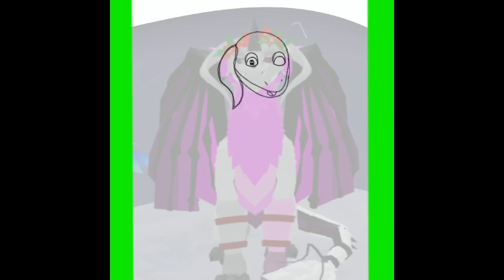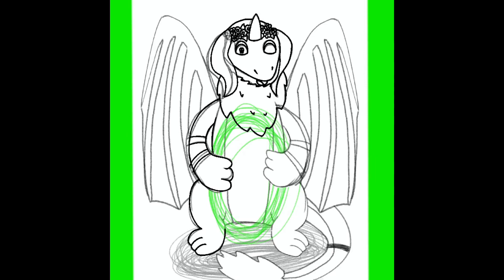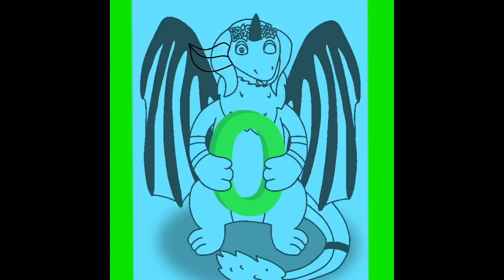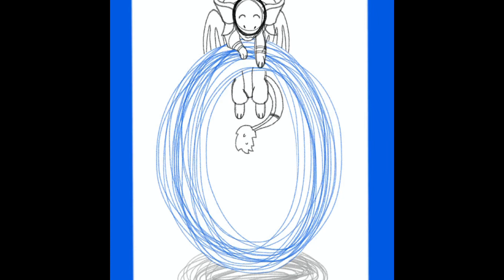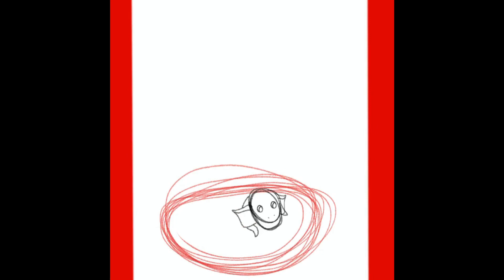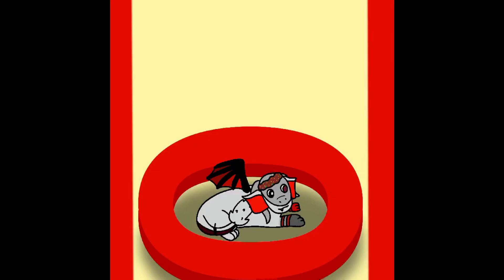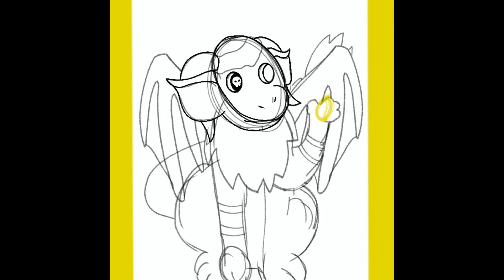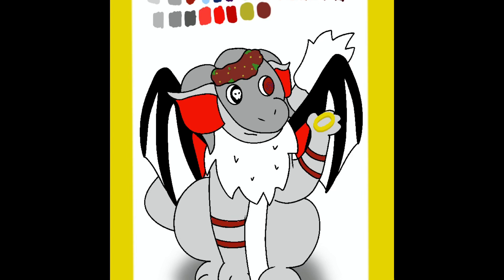Drawing custom UNO cards part 1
Hello everyone, hope y’all enjoyed the video :D